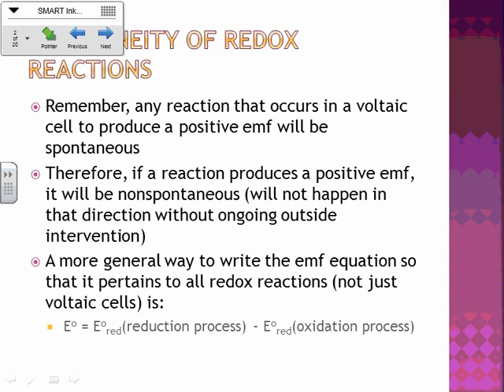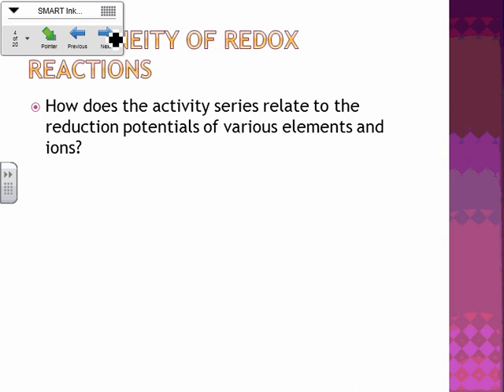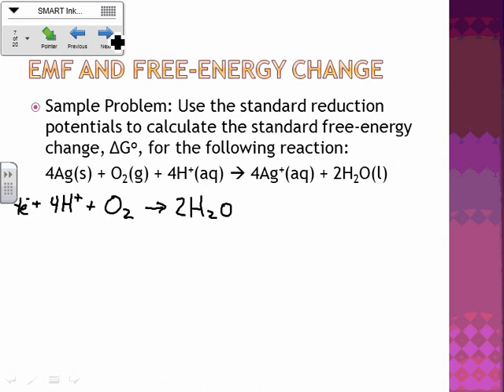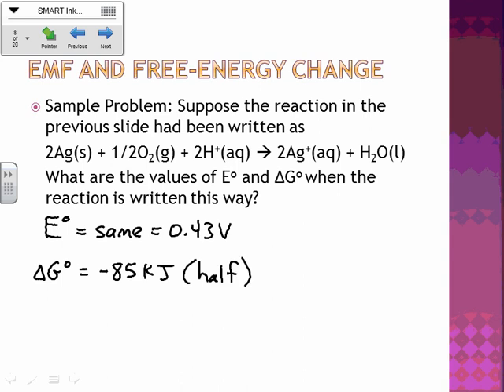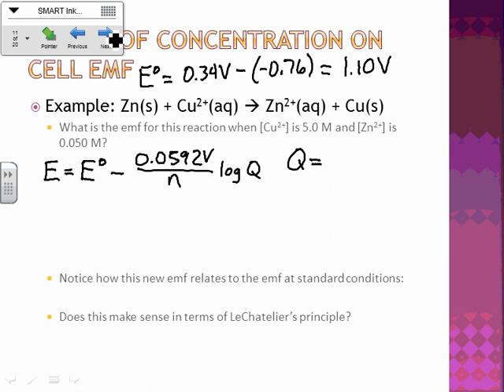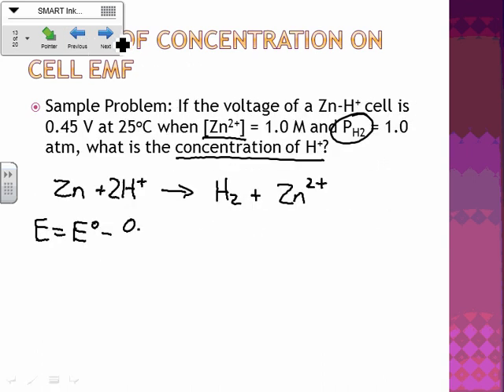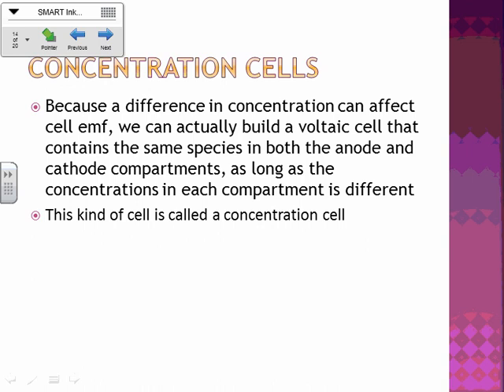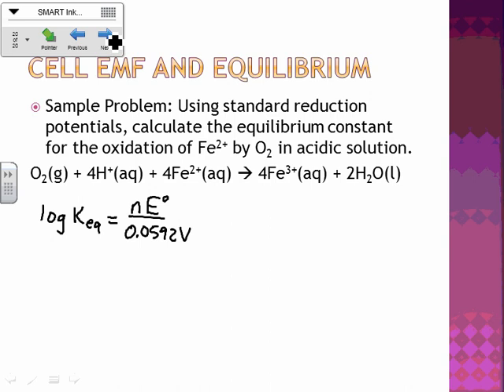Sections 20.5 - 20.6 Spontaneity of Redox Reactions and the EMF-Concentration Relationship